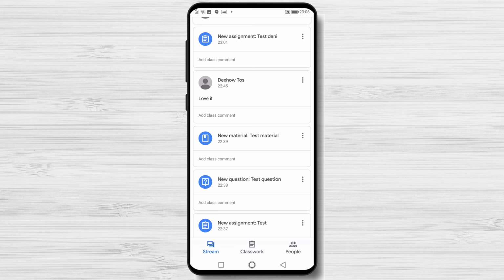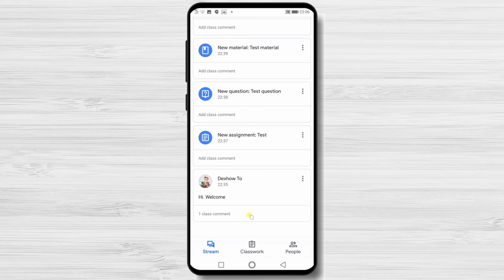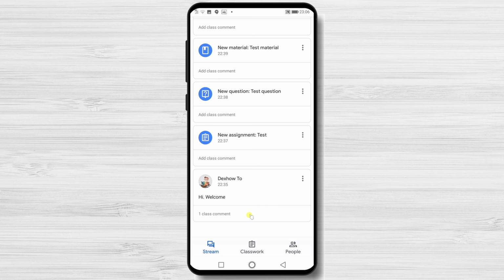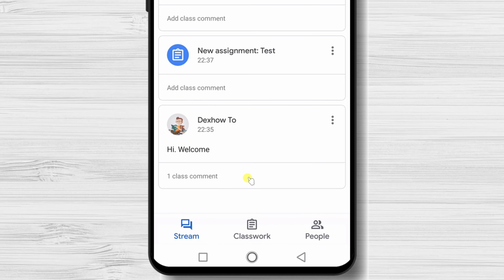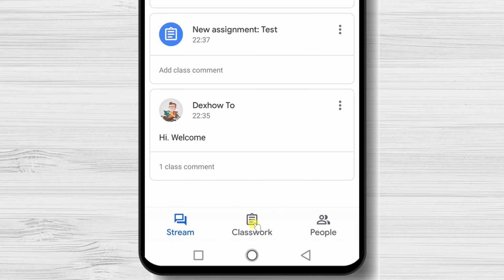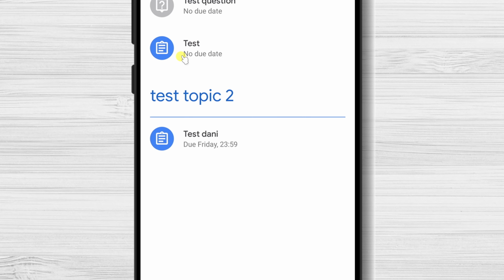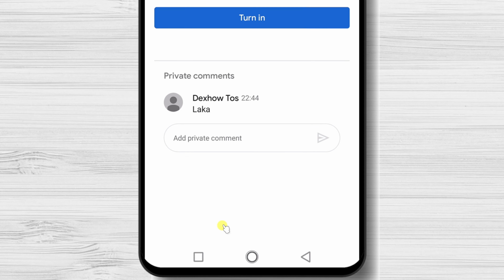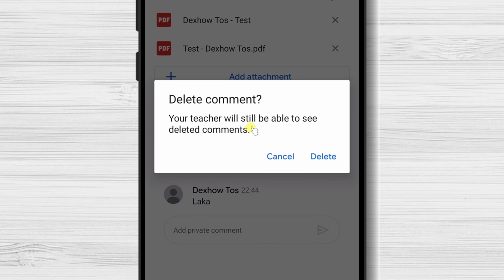How to Delete Private Comments on Google Classroom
First of all, if you are a student, please be very careful if you wish to post comments on Google Classroom. Private comments can not be deleted or edited, in the way that a teacher will not see it. All comments stay forever for the teacher, so please be careful.

The only thing you can do to delete a private comment is to delete it for yourself, so you will not see it.

You may send a message to a teacher and do not wish your mother to see it, and then you can delete it.

Learn more about How to Delete Private Comments on Google Classroom.